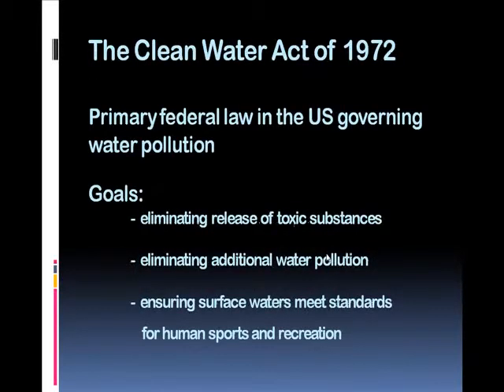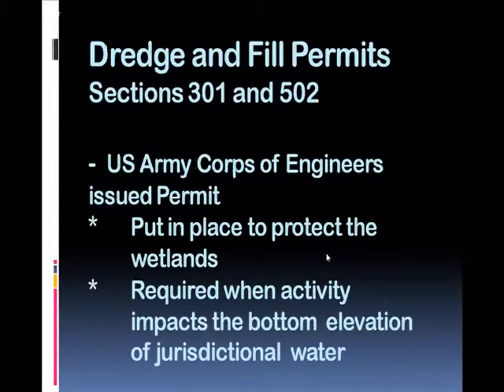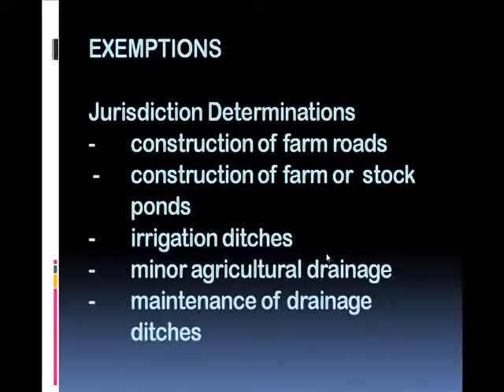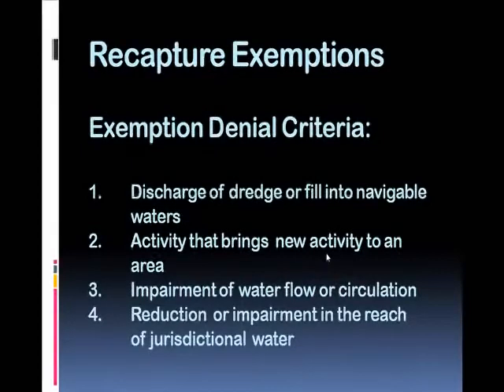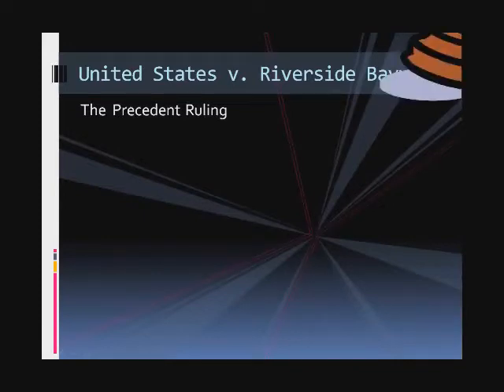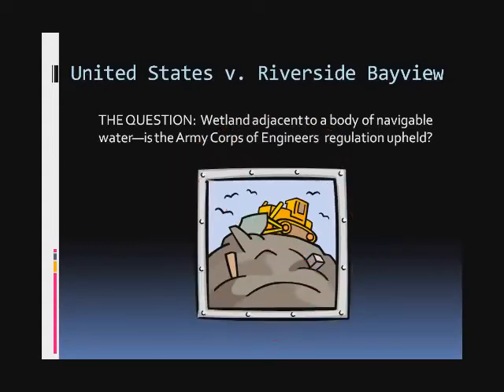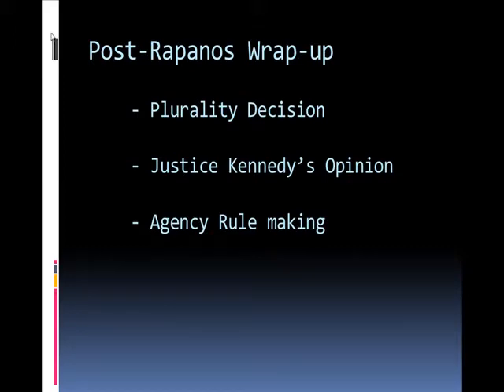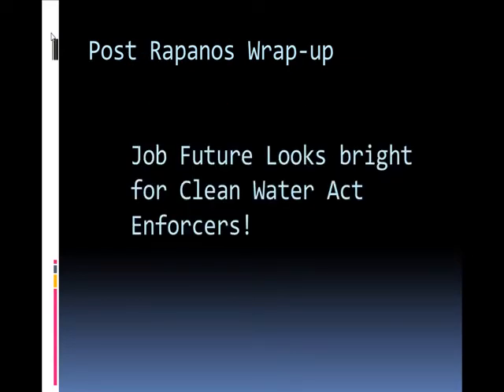Clean Water Act Video Project